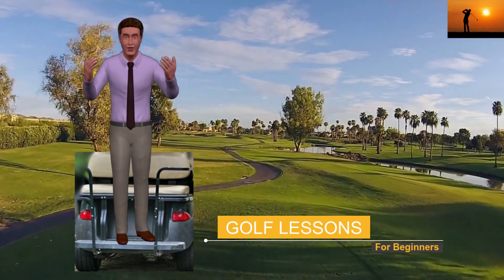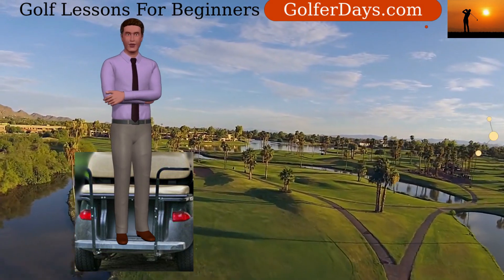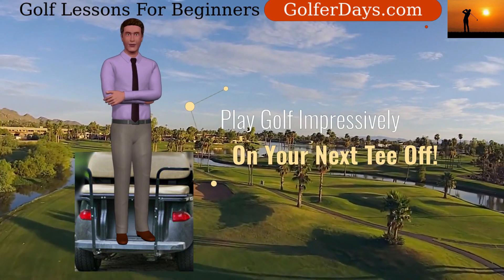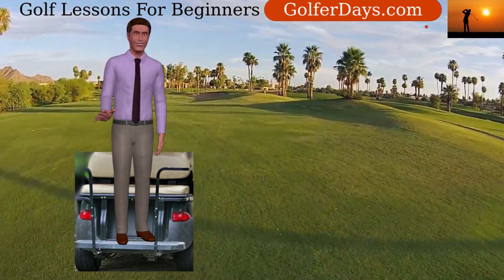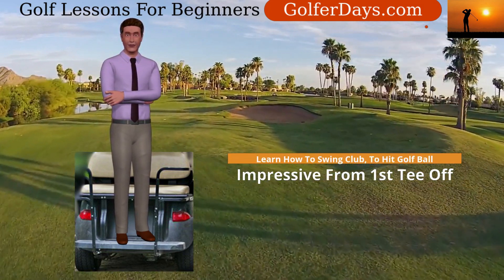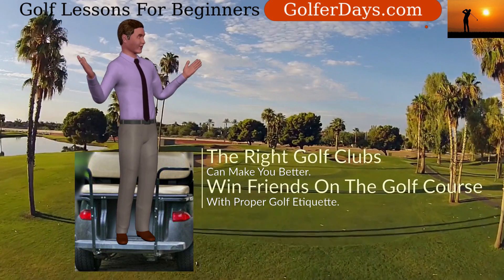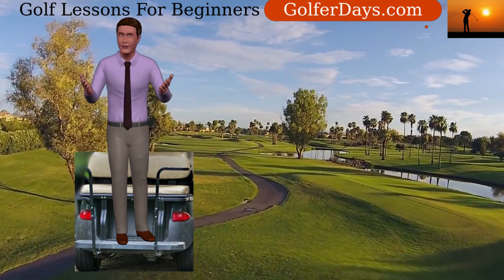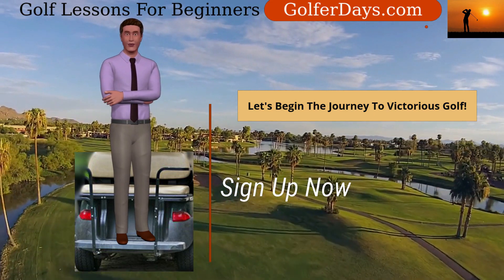How to Play Golf | Complete Golf Swing Lessons For Beginners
Complete Golf Swing Lessons For Beginners | How To Play Golf

Learn the Best Tips & Techniques for How to Play Golf.  Amazing Golf Course for Beginner to Intermediate.

This beginners golf course will get you started playing golf impressively, right from your first tee off.  Learn all about the important rules of golf, and how best to approach the golf course when beginning.  This isn't just a fun and enjoyable sport:  in business, golf is a fantastic method to meet and speak with customers and collaborators. You may be missing out on a great number of associations, if you don't feel sufficiently good to go out on the golf course.

These Complete Golf Lessons For Beginners will help you solve this problem.  You'll learn all that you need to know to start enjoying the game.  The journey that you begin here with these golf lessons for beginners can be enjoyed for a lifetime. This is because golf is favorite of everyone from students to business people, amateurs to professional golfer, and also a favorite recreational activity during retirement.

In this course, you'll learn everything you need to know about how to play golf including how to swing a golf club, hitting the golf ball, how to putt effectively, what type of golf equipment you need, plus much more.  This course is just packed with fun and exciting content on golf.  2 hours of step-by-step lessons on everything you need to get started on the golf course.   We also analyze how conditions of the golf course can affect your game.  And we describe some benefits of becoming a member of your local golf country club.  Overall, these are golf swing lessons for beginners that you just don't want to miss out on.  Travel around the golf courses with your friendly instructor in these awesome golf lessons for beginners, and you'll soon learn all the best tips and techniques for how to play golf.  The instruction provided during the golf lessons are presented in a fun and easy way that makes learning enjoyable for all students.  This is the complete golf course for beginner to Intermediate.  Get started today becoming the best golf player that you can be.